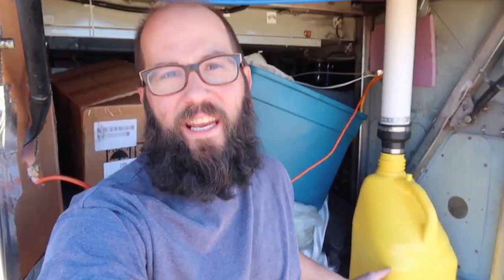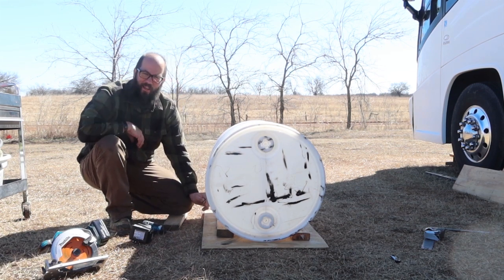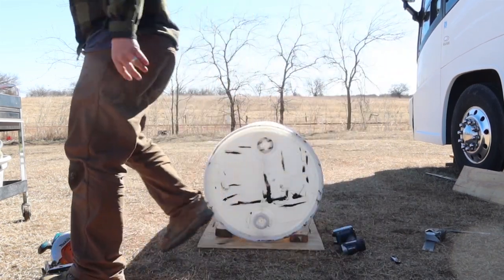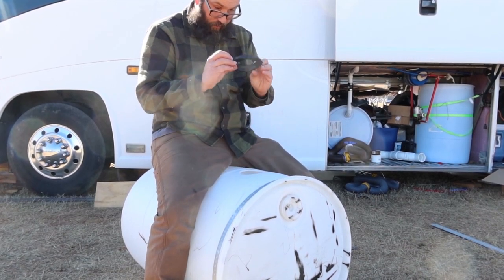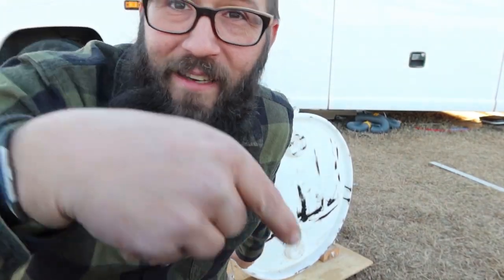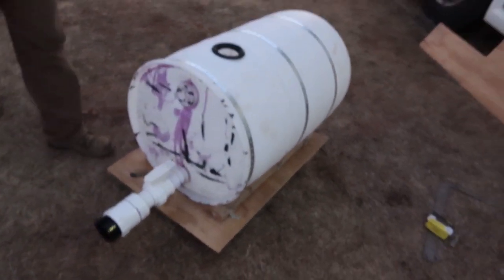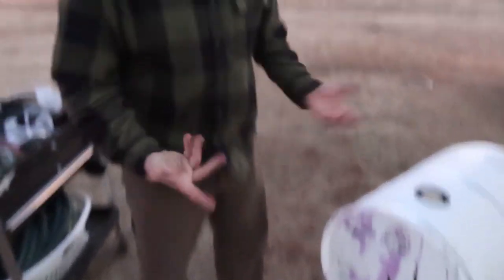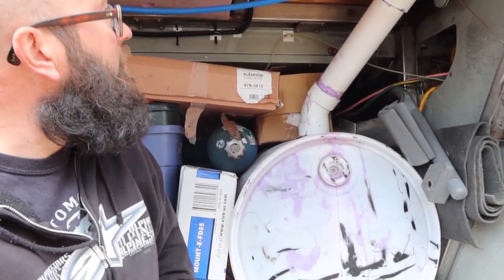Bus Conversion - Installing a Black Water Tank in our 2007 MCI E4500 Coach Bus/Tiny House on Wheels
Today you'll see how Andy designed and installed our current Black Tank in our bus conversion. I say current, because it seems like our channel should really be named "Everything is Temporary!"
After spending a couple months in Stillwater, OK slowing things down a bit, it seems like all of a sudden we're in a hurry to get to the next spot! Plans change, timelines change, priorities change. Don't let it discourage you, it is part of the journey!

*Hi, we're Andy and Nancy, together with our son Connor, we're converting a 2007 MCI E4500 coach bus into our traveling home, with Connor being 16 and over 6ft tall, a skoolie was simply not an option.

Hole Saw Kit
Thread Sealing Tape
3" Threaded adapter
3" Uniseal
2 pt PVC Cement & Primer
Makita Cordless Tool Kit